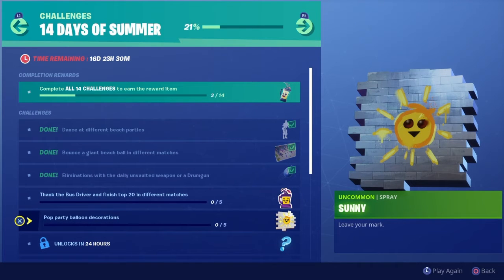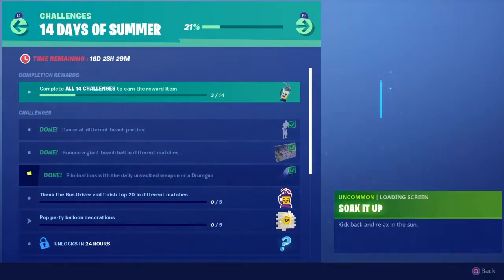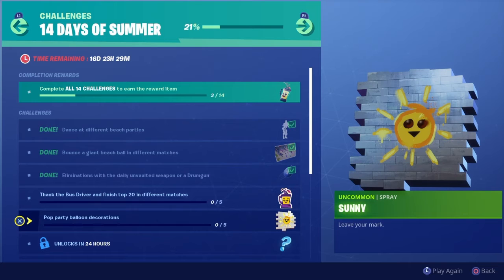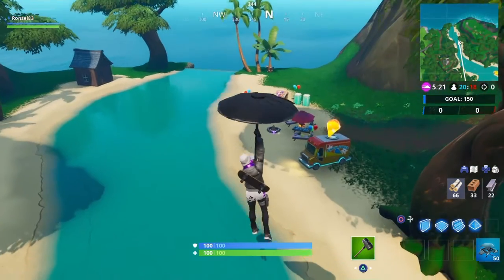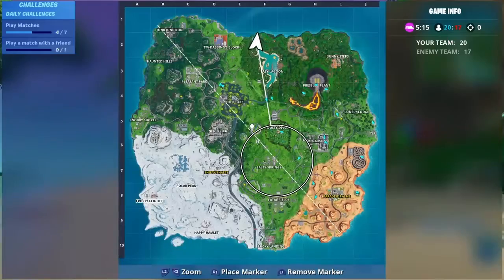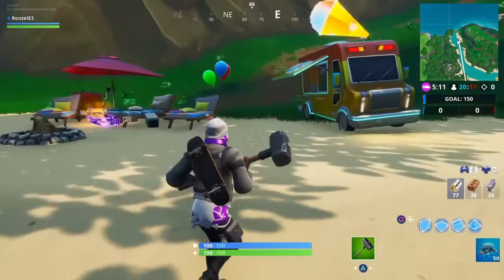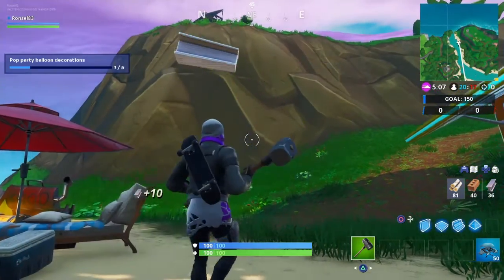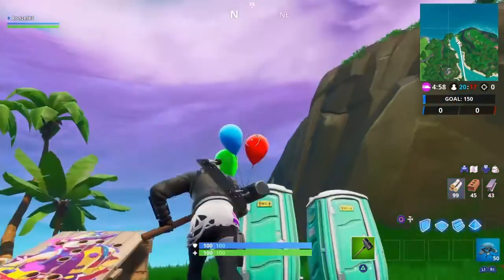14 Days Of Summer challenges Day 5 Free Reward Pop Party Balloon Decorations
14 Days Of Summer challenges Day 5 Free Reward Pop Party balloon decorations

14 Days Of Summer are a series of challenges that give you free rewards for completing such tasks. Todays Free Reward is Sunny spray.